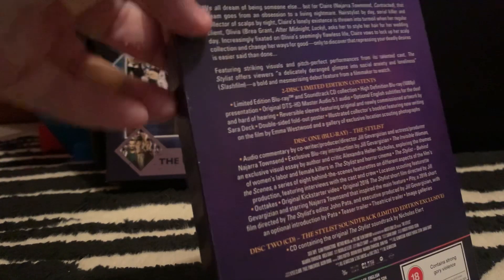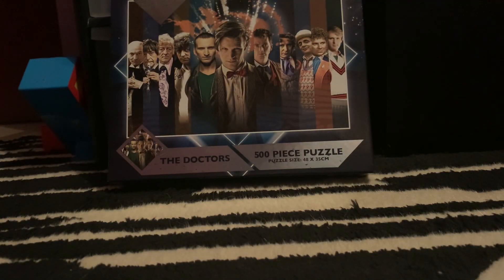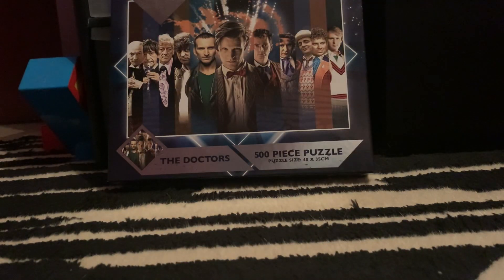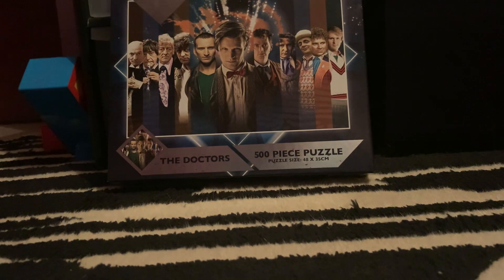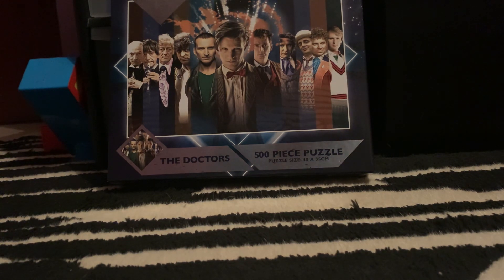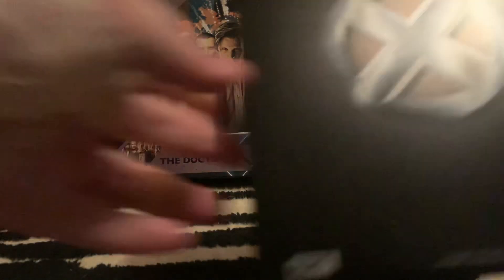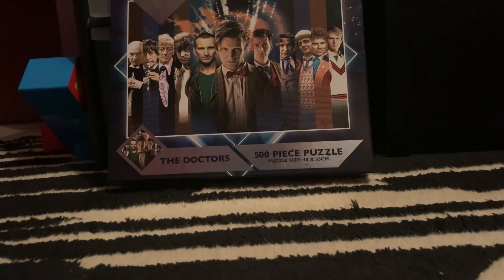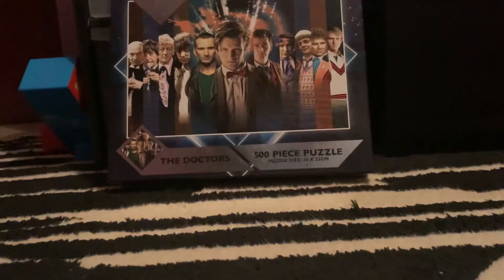Mail Haul, Funko, DVD, Blu, 4K, Premium Part 2!!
Hey guys, I got cut off filming my previous video so I've put the rest of it here on a second part.